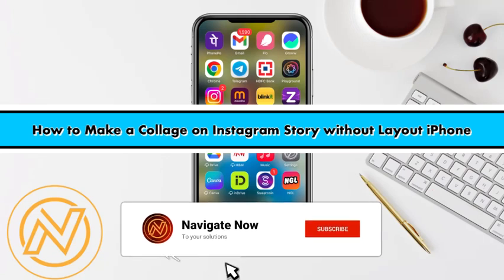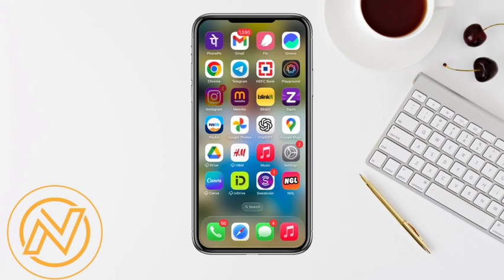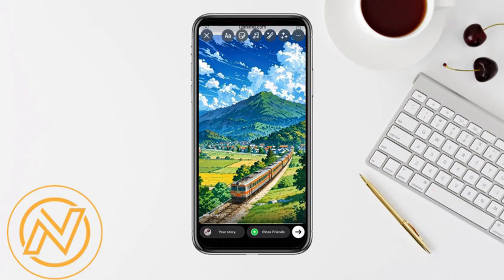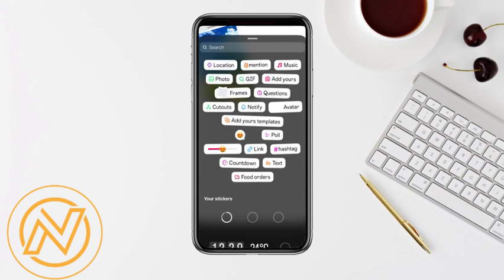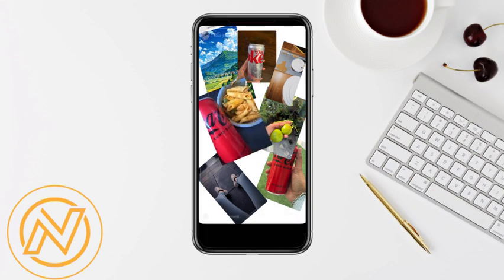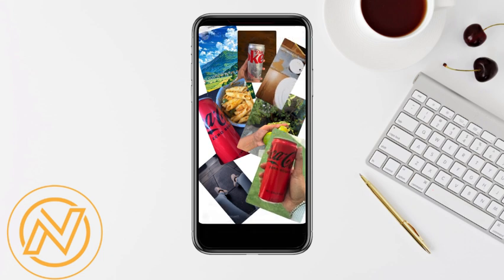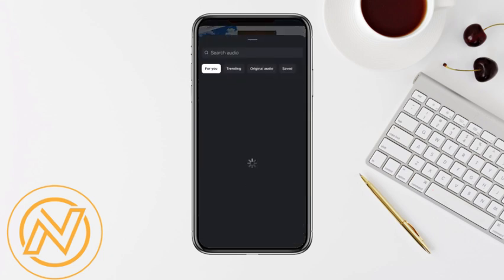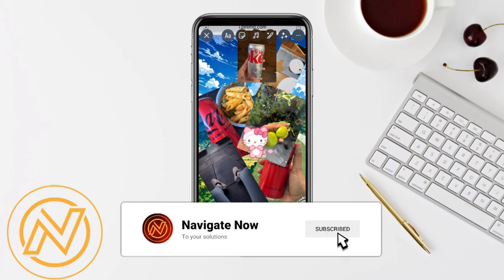How to Make a Collage on Instagram Story without Layout iPhone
In This Video, learn How to Make a Collage on Instagram Story without Layout iPhone